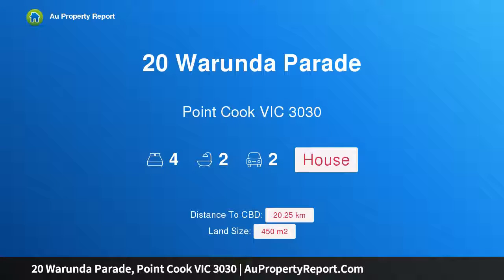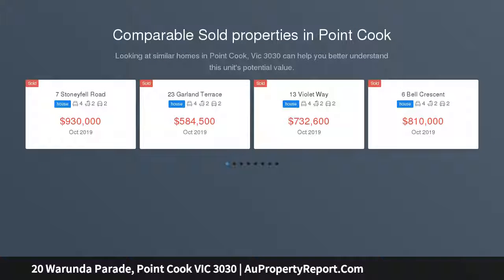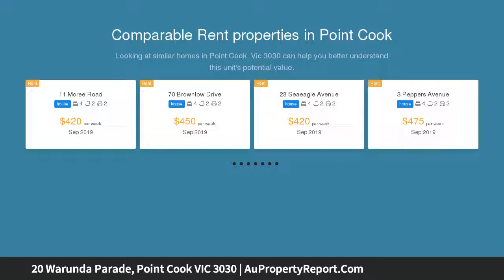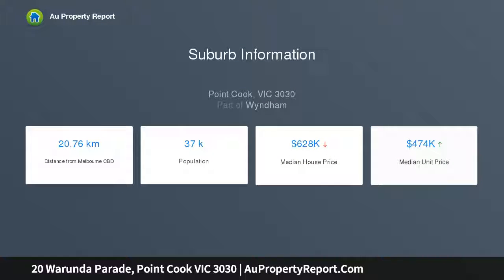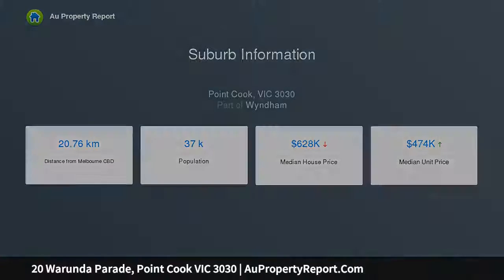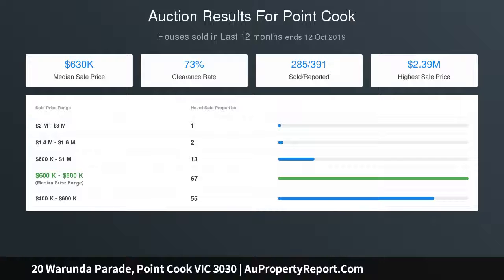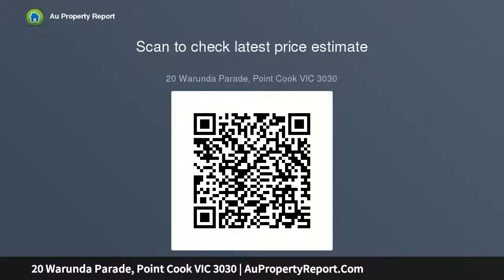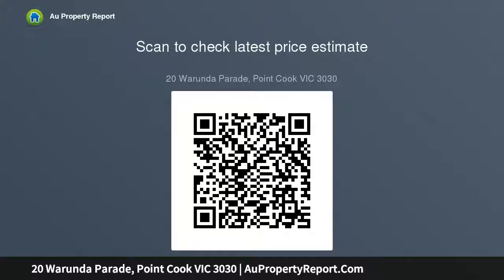20 Warunda Parade, Point Cook VIC 3030 | AuPropertyReport.Com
20 Warunda Parade, Point Cook VIC 3030
Property Type: house
Bedrooms: 4
Bathrooms: 4
Car Space: 2
Space, Style &amp; Quality Family Living